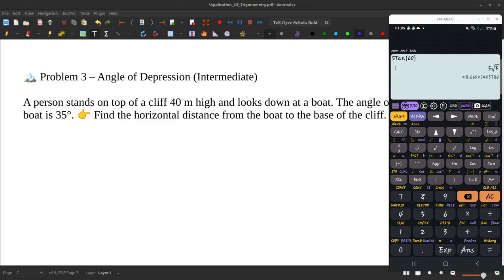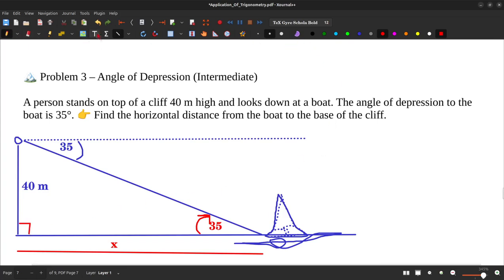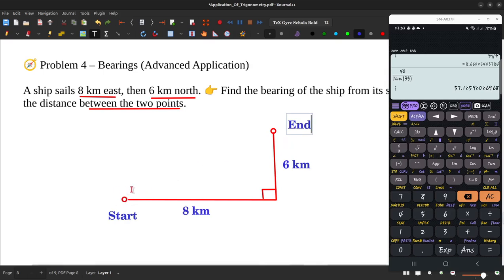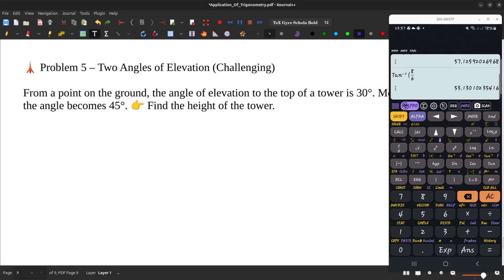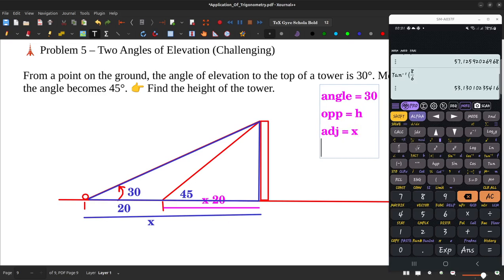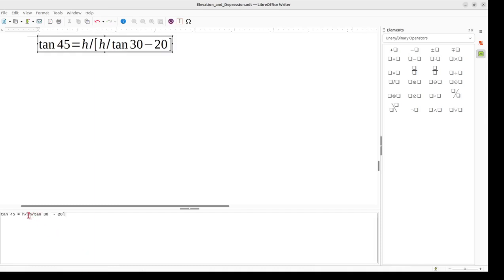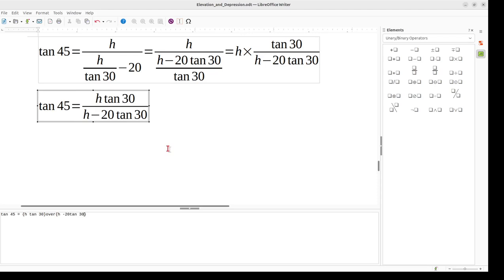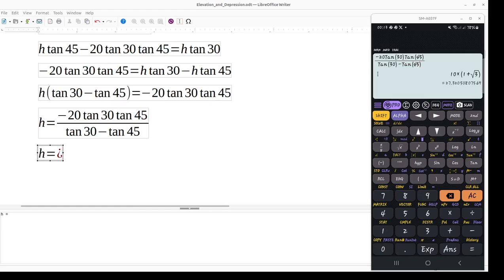Application of Trigonometry|Angle of Elevation and Depression|Part 2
🎯 YouTube Description: Angles of Elevation, Depression & Bearings | Trigonometry Made Easy

In this video, we explore Angles of Elevation, Angles of Depression, and Bearings — essential concepts in IGCSE / GCSE / O Level Mathematics.

We begin with a simple introduction to these concepts, showing how to identify angles in right-angled triangles, then move on to solving real exam-style problems step by step.

🏔️ Problem 3 – Angle of Depression (Intermediate)

A person stands on top of a cliff 40 m high and looks down at a boat. The angle of depression to the boat is 35°.
👉 Find the horizontal distance from the boat to the base of the cliff.

🧭 Problem 4 – Bearings (Advanced Application)

A ship sails 8 km east, then 6 km north.
👉 Find the bearing of the ship from its starting point and the distance between the two points.

🗼 Problem 5 – Two Angles of Elevation (Challenging)

From a point on the ground, the angle of elevation to the top of a tower is 30°. Moving 20 m closer, the angle becomes 45°.
👉 Find the height of the tower.

🧠 Concepts Covered:
✅ Understanding angles of elevation and depression
✅ Solving height and distance problems using trigonometric ratios
✅ Applying bearings in two-dimensional navigation problems
✅ Handling multi-step trigonometric reasoning
✅ Expressing answers with correct units and accuracy

This is the perfect lesson for anyone preparing for IGCSE Mathematics (0580), Additional Mathematics (0606), GCSE, or national exam papers.

💡 Watch till the end — each problem gets a little more challenging to strengthen your understanding and exam confidence!